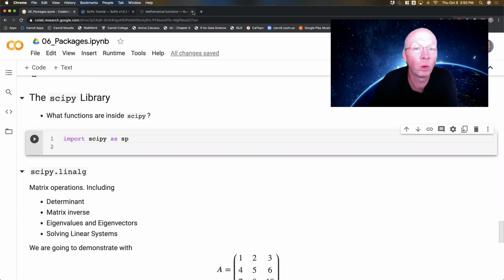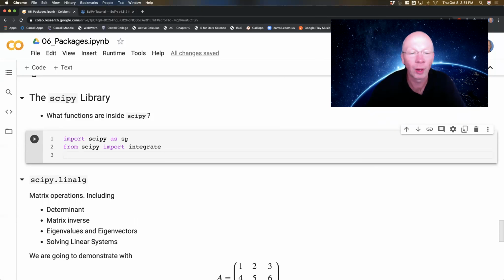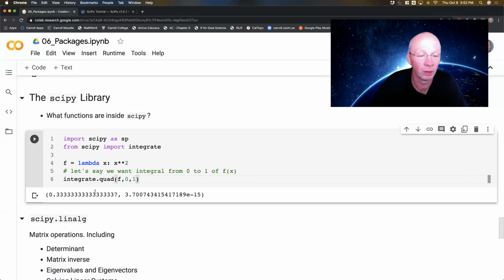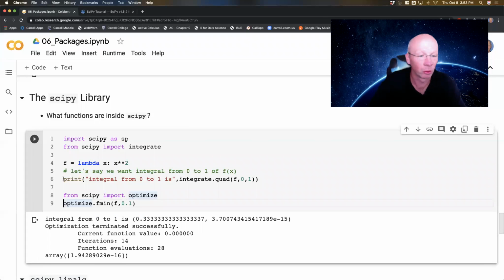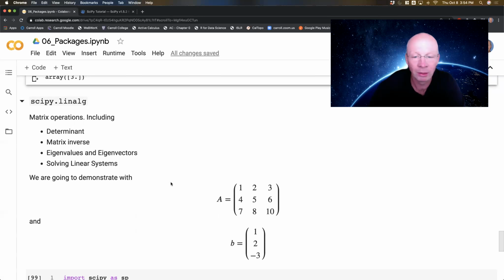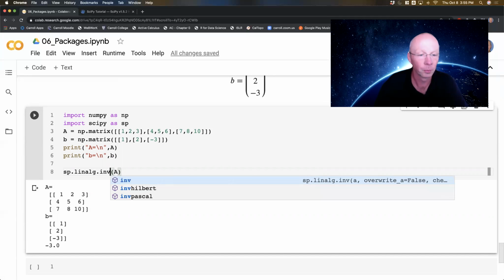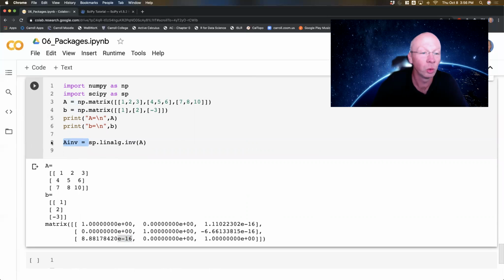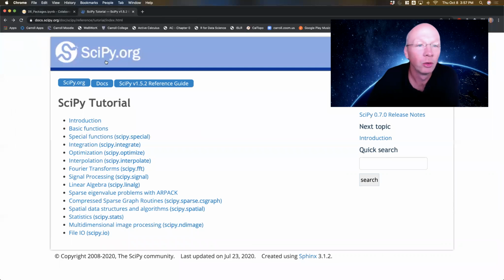Python Video 06d: The Scipy Library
A very brief introduction to the scipy library.  Includes an introduction to scipy.linalg for doing linear algebra.